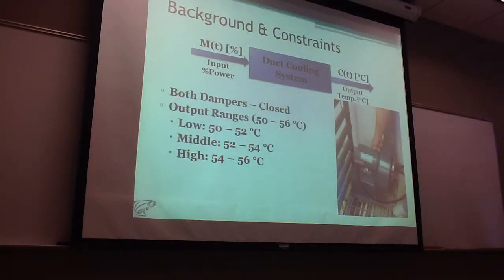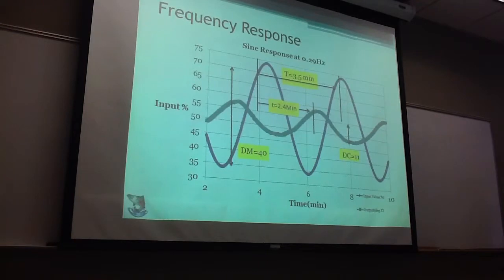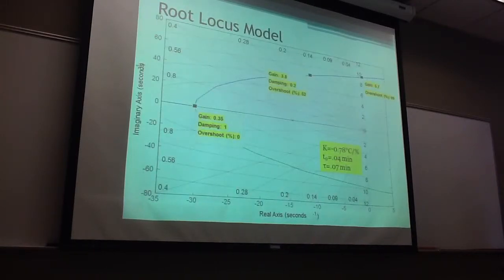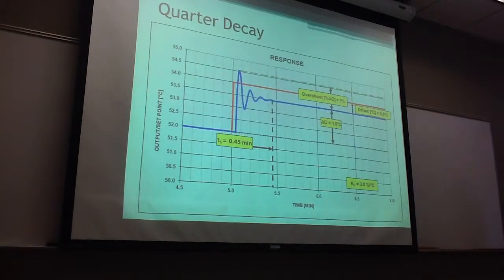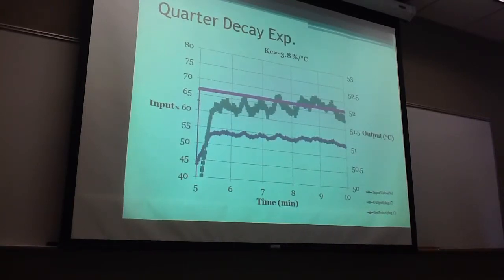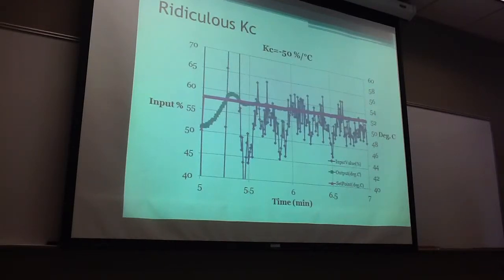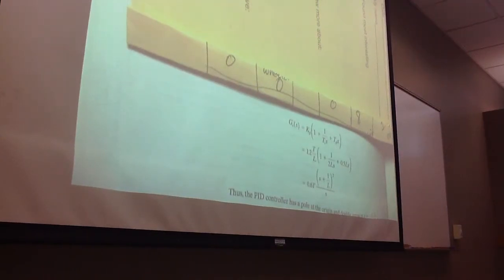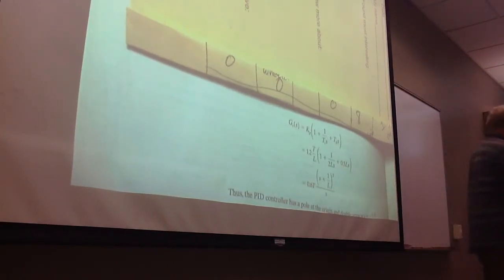UTC ENGR 3280L. Proportional Controller design and performa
Describing experimental results